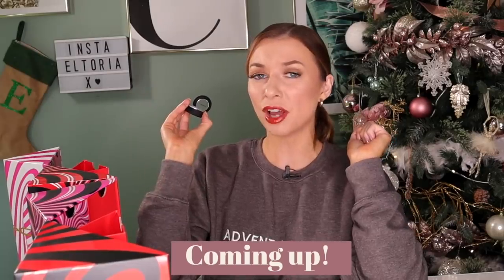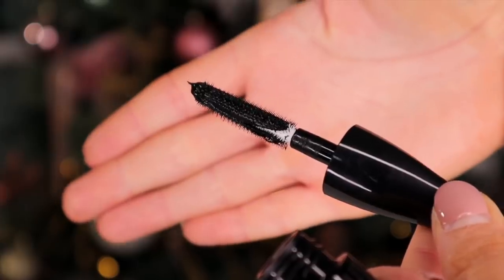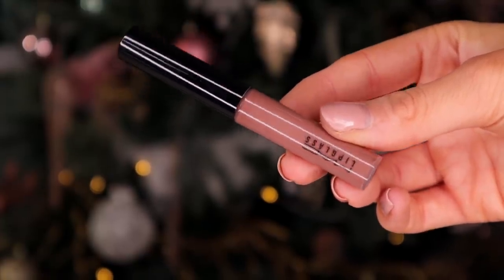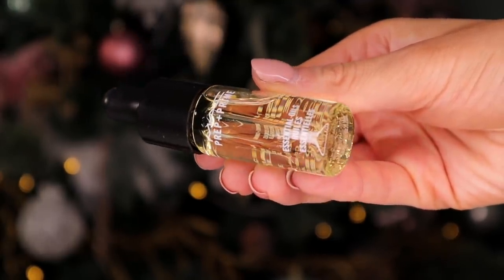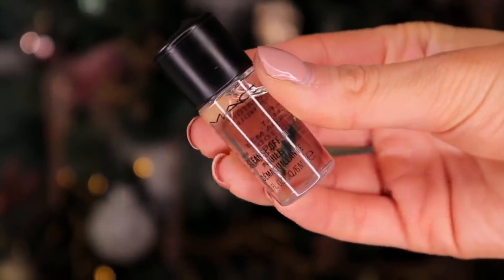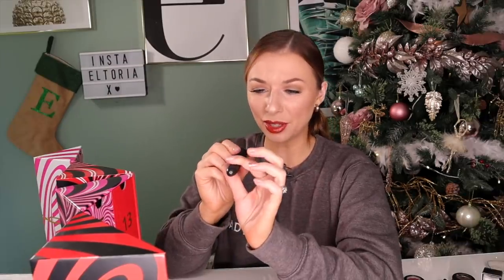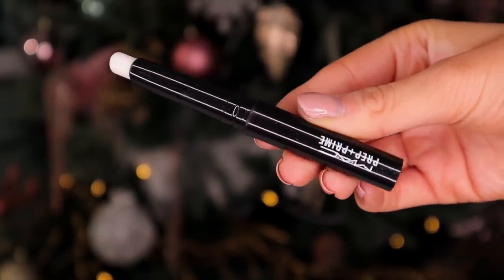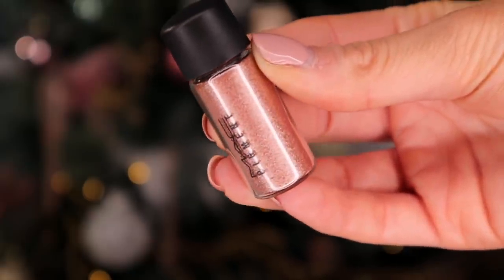MAC MAKEUP ADVENT CALENDAR 2021 / *The ONE to get!!*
Unboxing MAC Beauty Advent Calendar 2021! You will love this video if you enjoy beauty advent calendar unboxings.
Get this calendar for just £135.00 and it's worth £340.00! This one is going to FLY!!